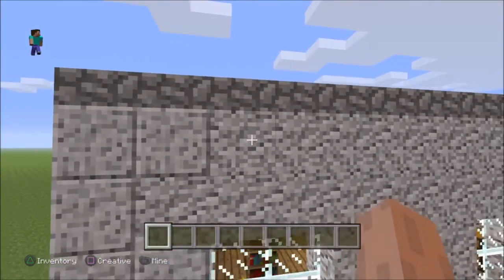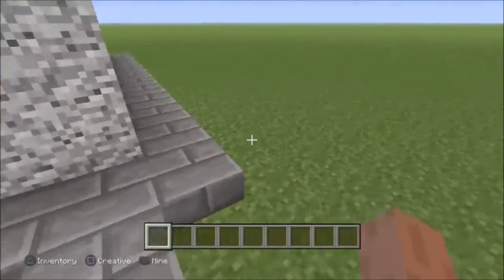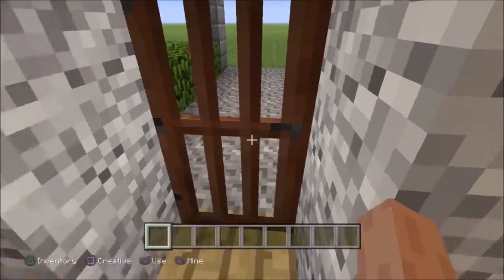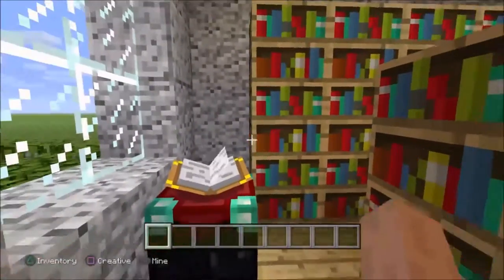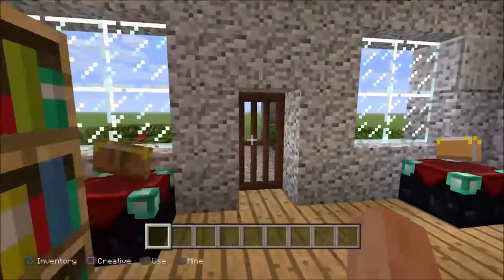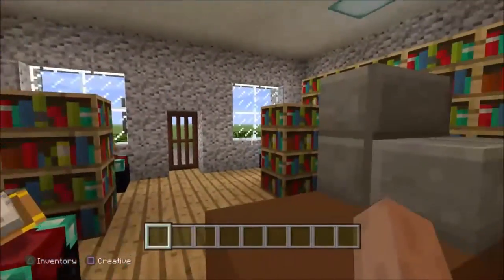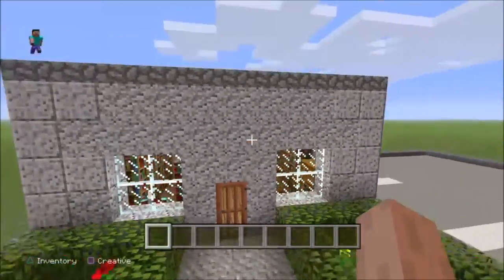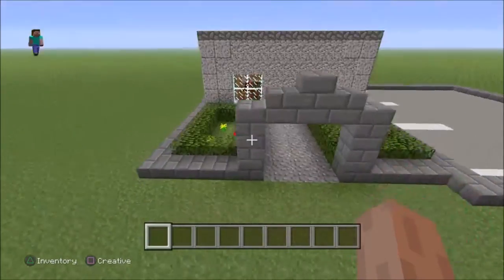Minecraft Town & City Bookshop Build Showcase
Click the 🔔 icon to receive notifications